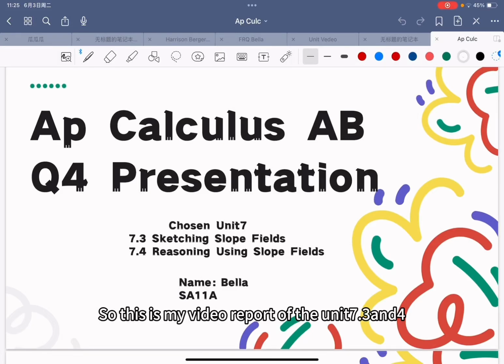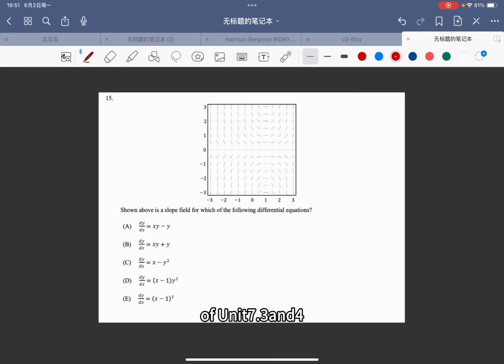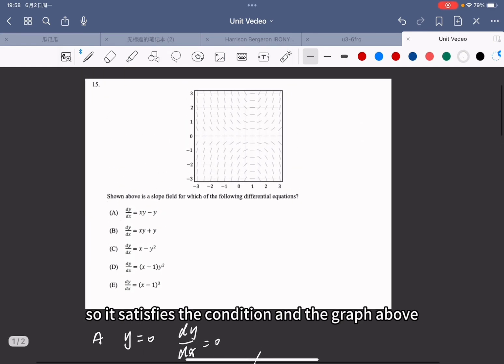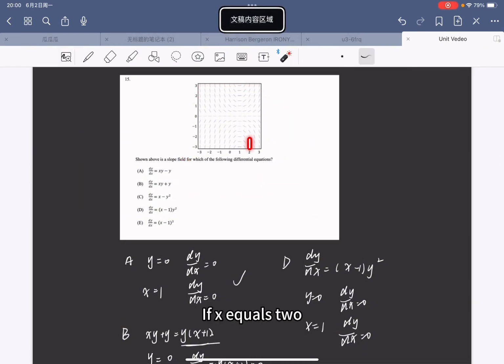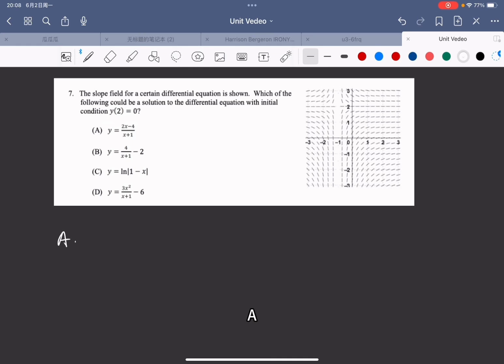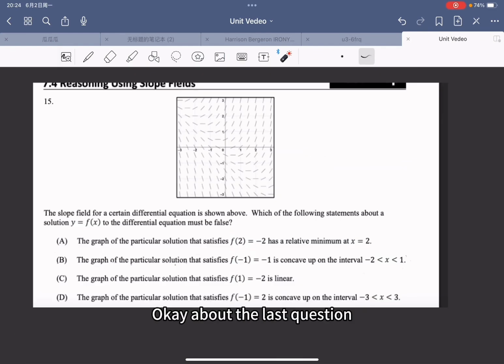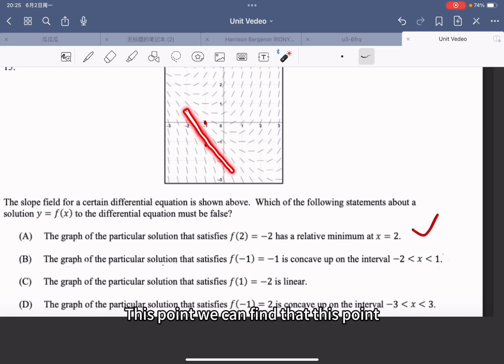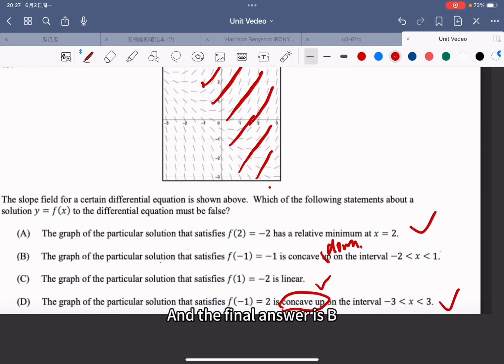Unit Video for 7.3-4